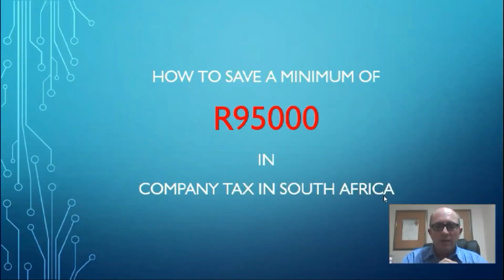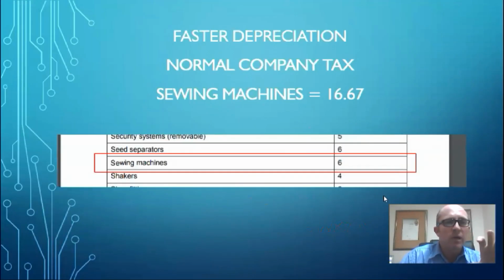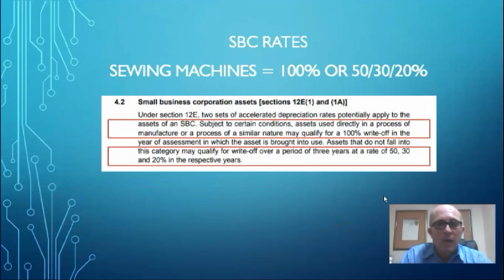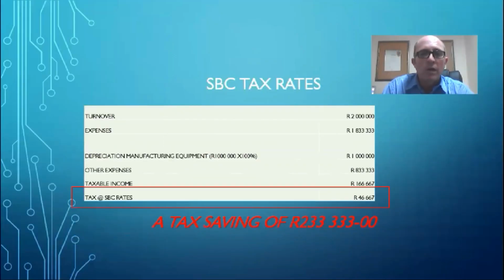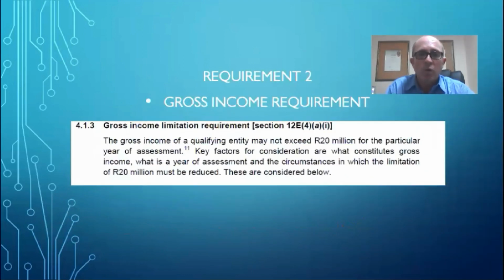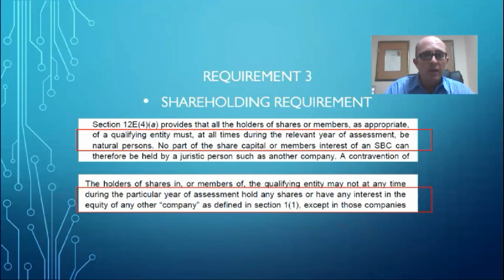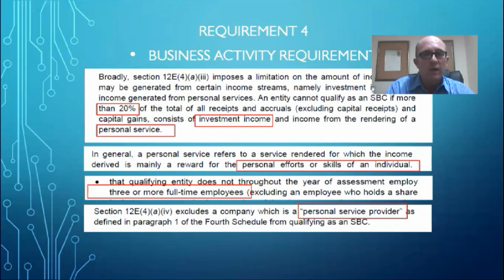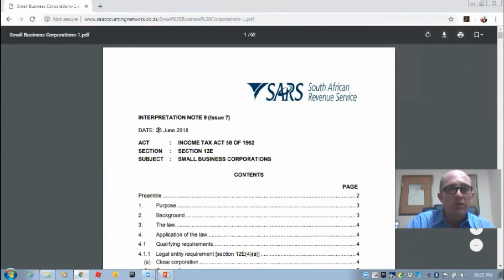Income tax for companies - SAVE R95000 or more! (SA 2020)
Save more than R95000 in Company Income Tax using the Small Business Corporation Tax rates prescribed by SARS.

In this video I will show you EXACTLY how it works!

Watch the video to see of you qualify for this amazing tax saving, in the example I show you how a small business with a turnover of R2 million can save R230000 in Income tax.

There are four requirements which you need to meet in order to qualify as a Small Business Corporation.

You can download the full guide here

Under the link " Guide to Small Business Corporations"

And go check out the SARS website to make sure you have the latest guide here